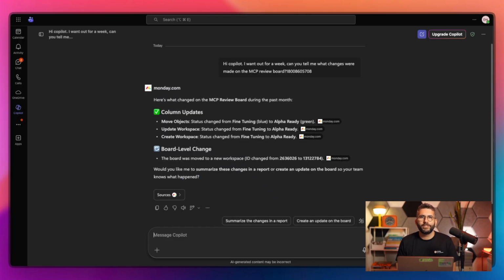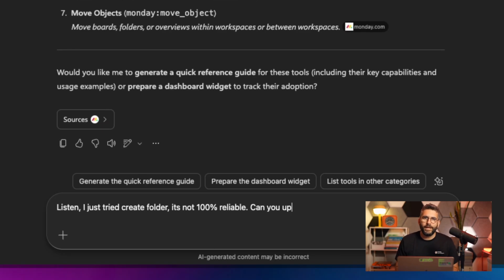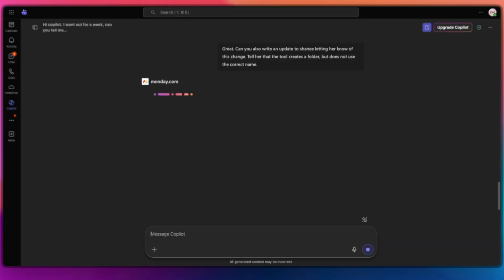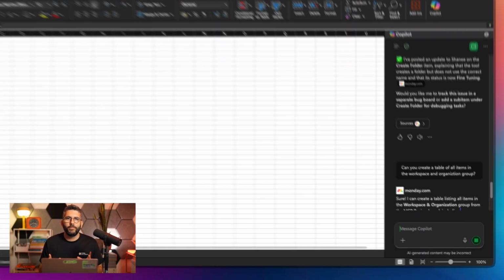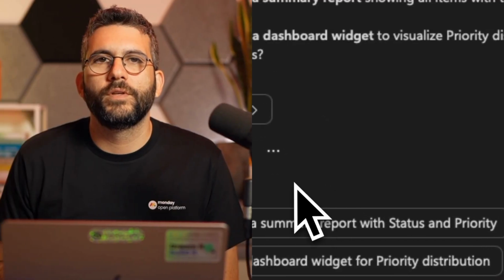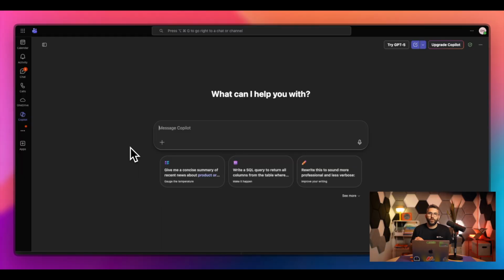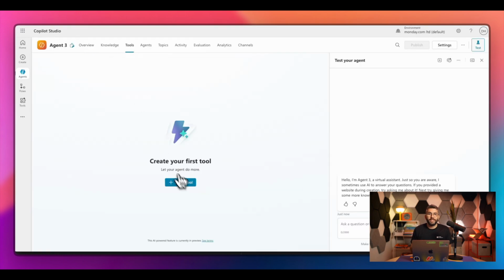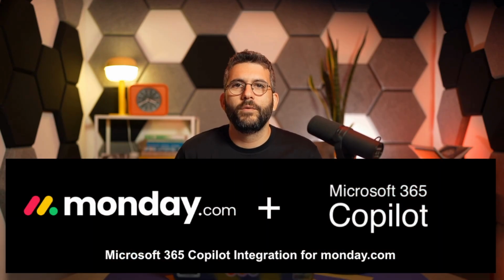Connect Microsoft Copilot to Your monday.com Data — See It in Action!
We are already seeing the world's biggest enterprises connect their monday data with Microsoft Copilot, which can now get insights, interact with their workflows, automate processes, power integrations, and much more!

Here's a brief demo to illustrate how it works and how to set it up.

Facebook group - Meet other monday.com users who are excited by workflows and better ways to work
Community forum - Share ideas, ask questions,give feedback and discuss the latest features